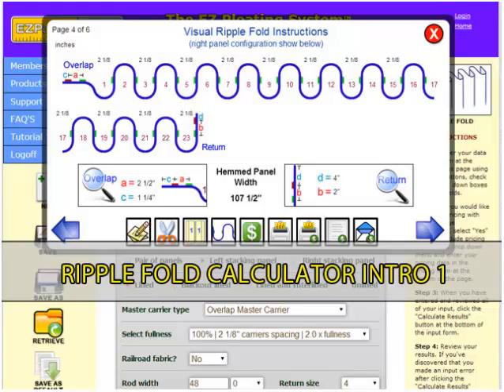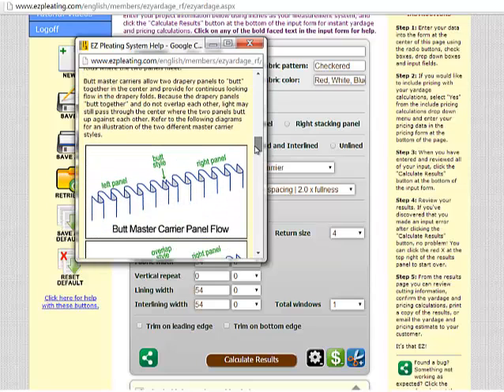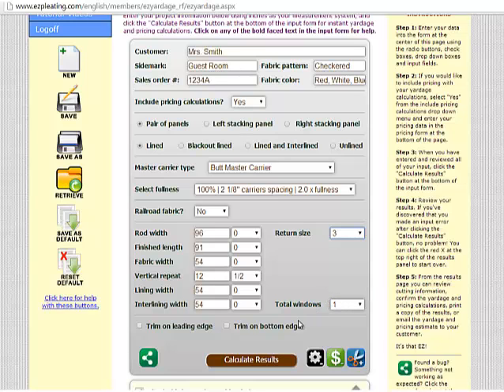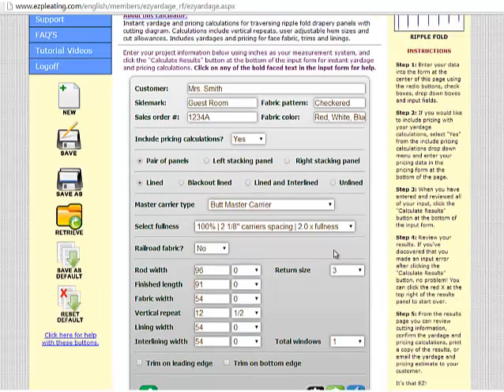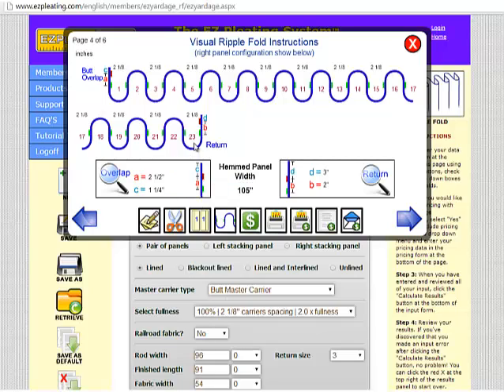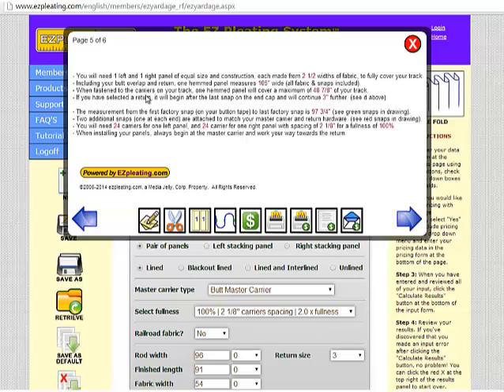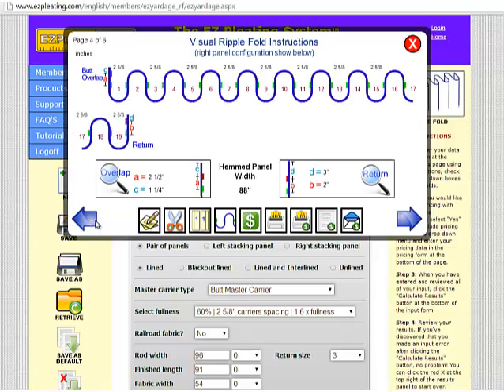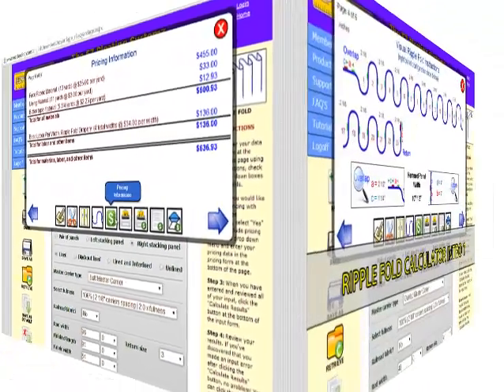Ripplefold Drapery Calculator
This Ripplefold calculator not only does all the calculations for you to arrive at your desired fullness, it also calculates yardage and pricing for you. No charts, no graphs and no tables to search through. But that's not all. This amazing software tool also calculates the amount of snap button tape that you will need, the total number of carriers for your track, and provides you with a visual diagram of your project illustrating each and every Ripplefold to make sewing your panels a breeze. You don't need any Ripplefold drapery experience to use it. Anyone in your workroom can now make Ripplefold drapery without waiting on someone to make the calculations for you.